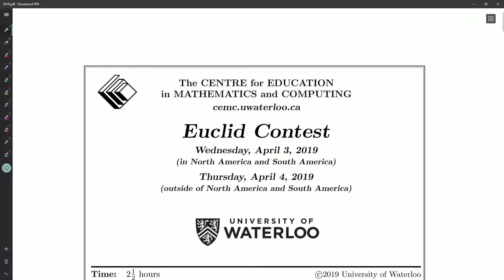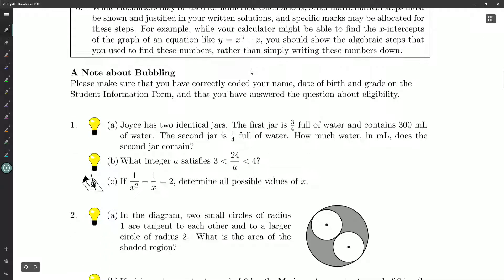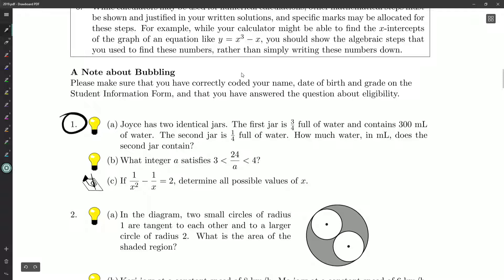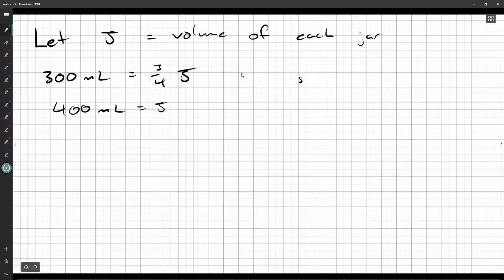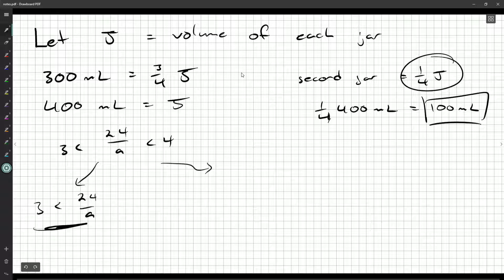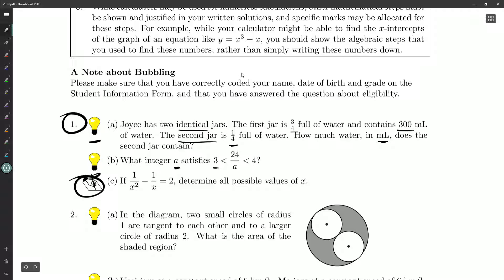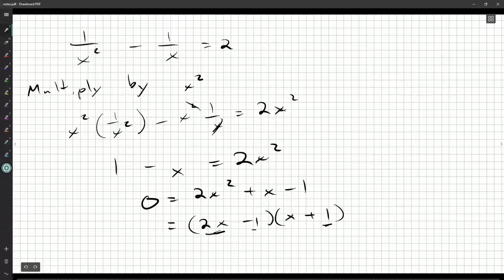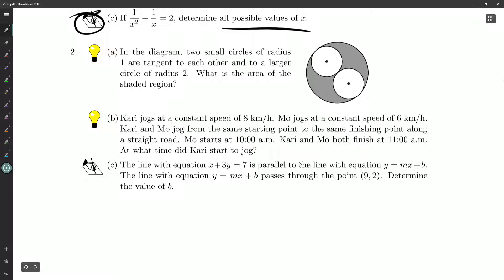Euclid 2019 1